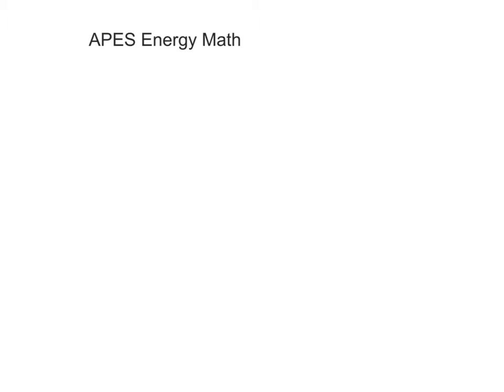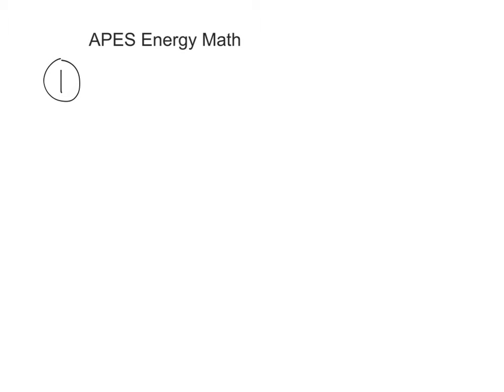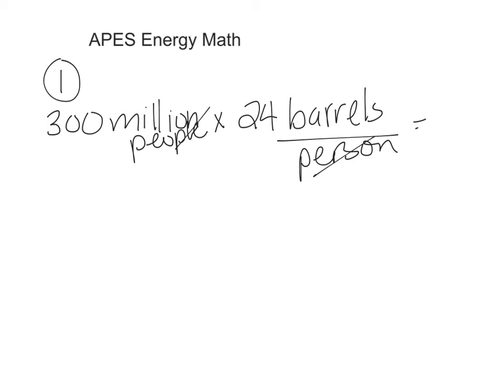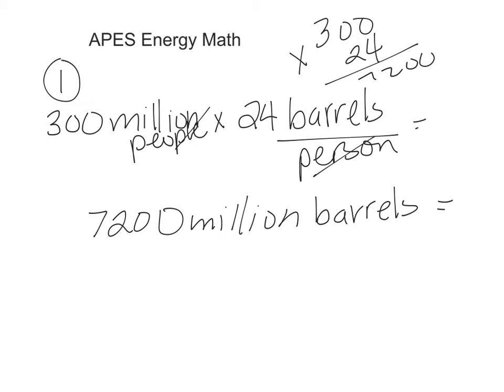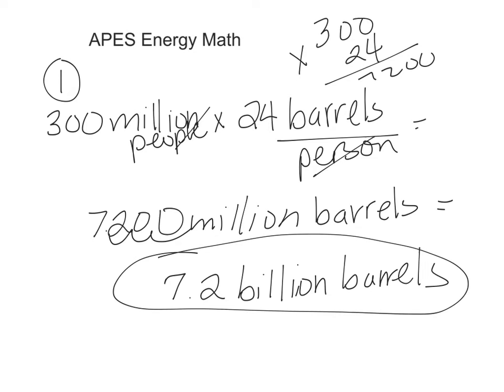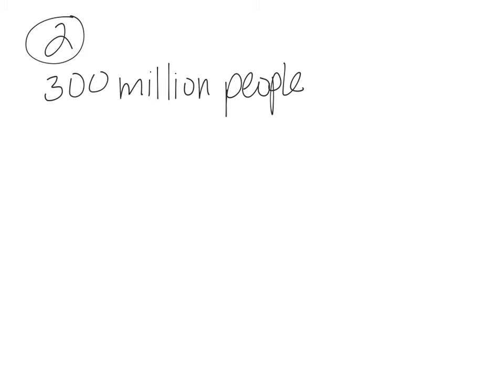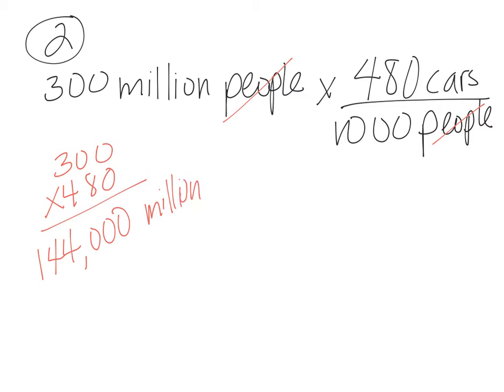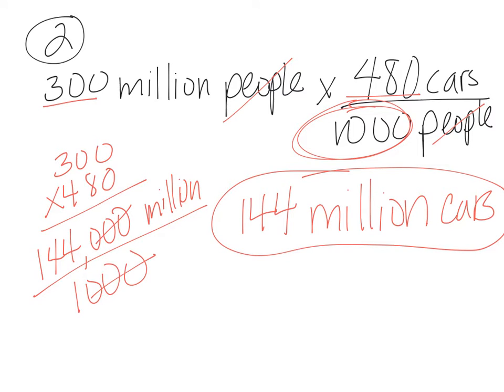APES Energy Math #1-4